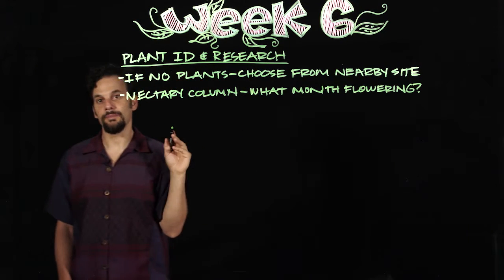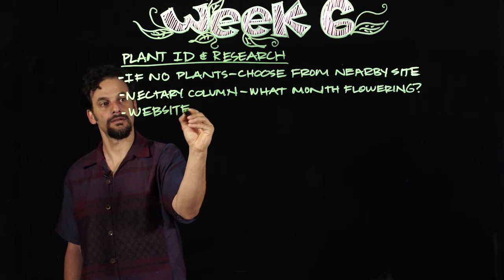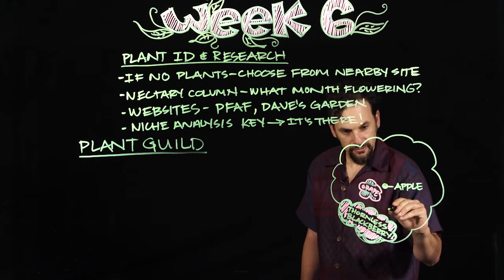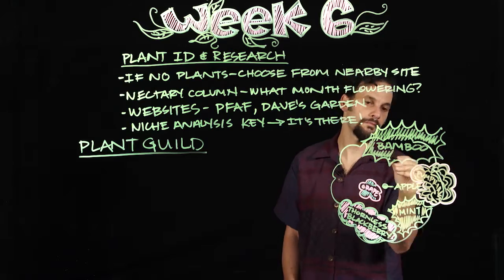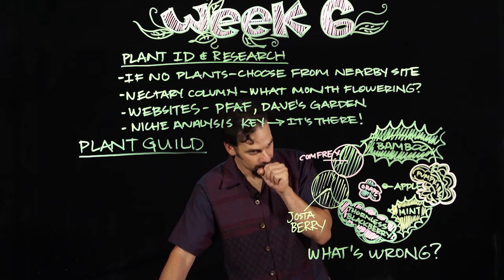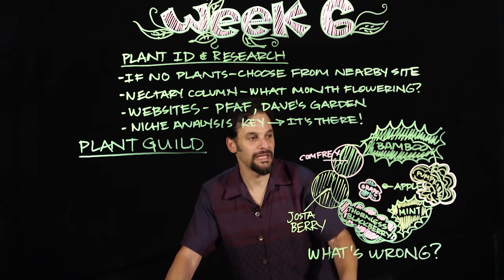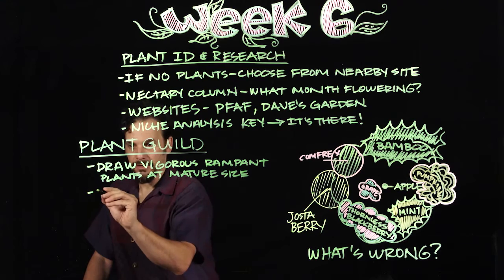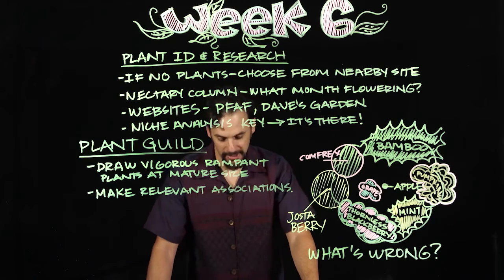Permaculture Design Course Week 6 Overview